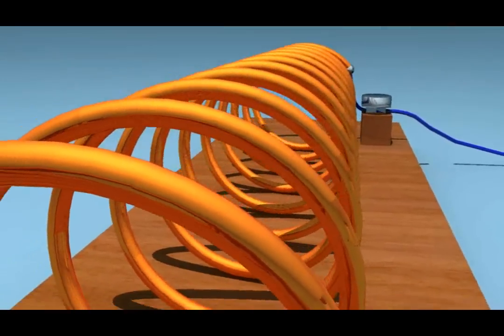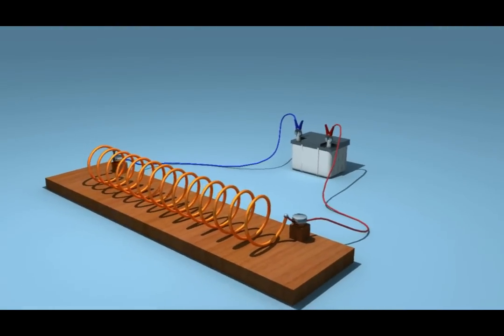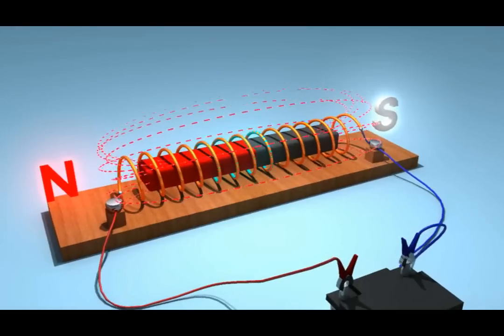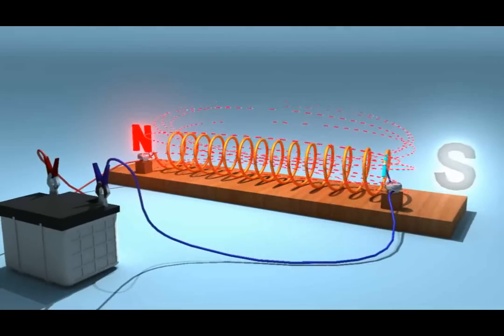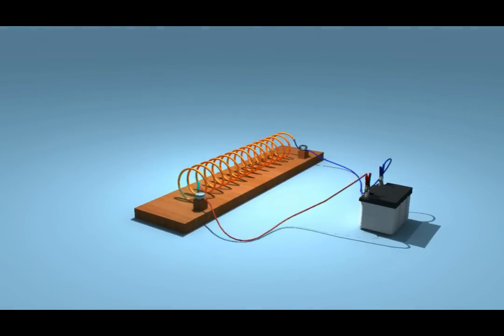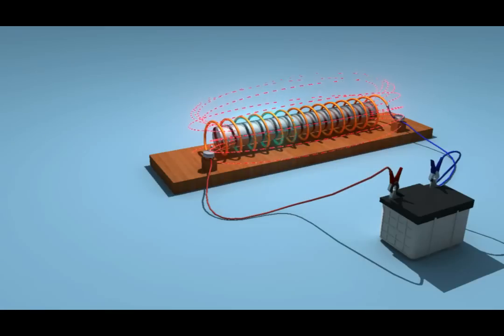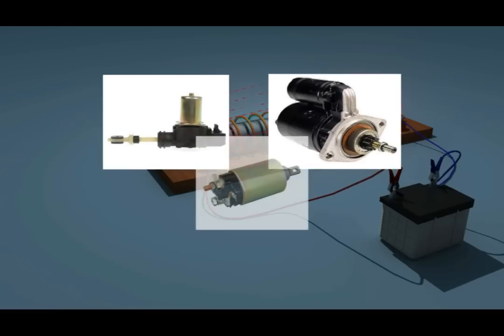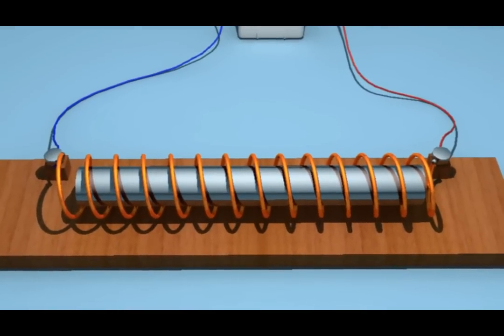Animated lesson visuals for the E- lecture/training for kids - Imagination Movies Mangalore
Animated demo lesson visuals for the E- lecture/training for kids made by the imagination movies mangalore studio.

Editing : Santhosh Shetty Kateel

Imagination Movies - Ad Film/Commercial Ad Production House in Mangalore

An event is all you need to develop the perfect form of emotional bond in between your target audiences and your respective products or services. Over a period of ten years, we have attained the mastery to manage Film production services, Ad Films, Commercial Ads, Institutional Ads, Educational Ads,Wedding Moments, Documentaries, Corporate Videos.

Just name it and we will make sure that your audiences/Clients acknowledge you as nothing but the best service in town.

Imagination Movies a production company in Mangalore helps in creating ad films for you through which you can effectively advertise your product and services in an effective way. We strive to film such ads that can influence the buying decision of a customer. For this, we work together with our clients with full dedication and patience. Many business owners and our clients have been benefited by our services.
When talking about services we provide script writing, working on the concept, filming followed by editing.

For all the services Imagination Movies is the one STOP Solution.